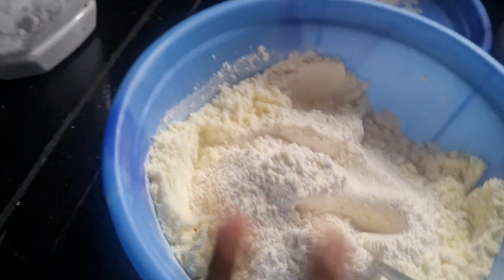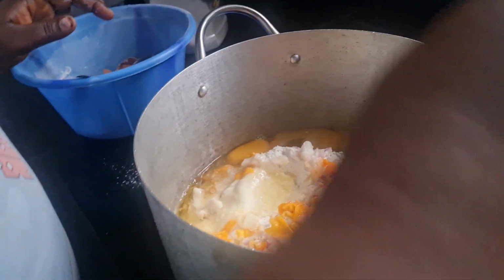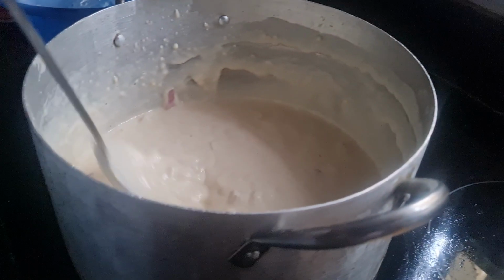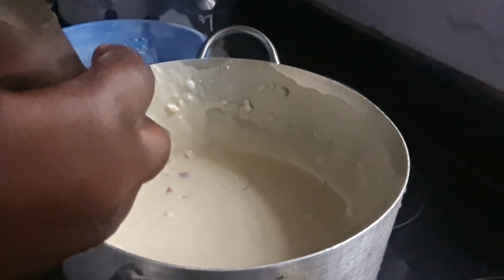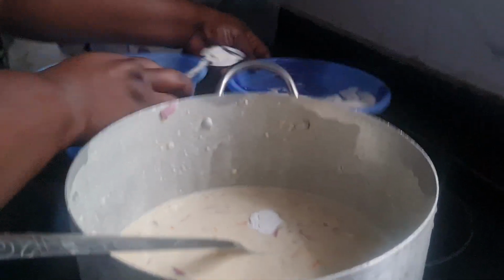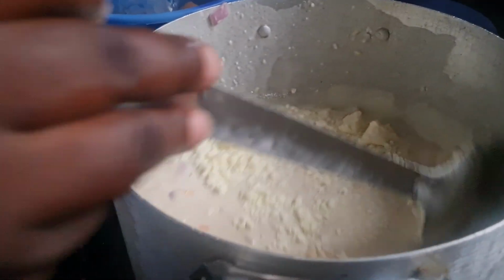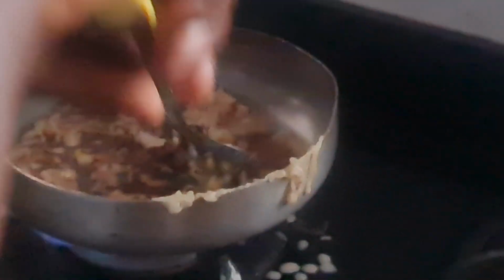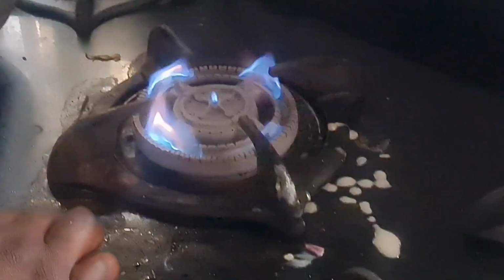how to prepare diet